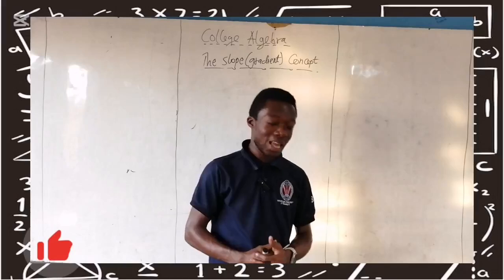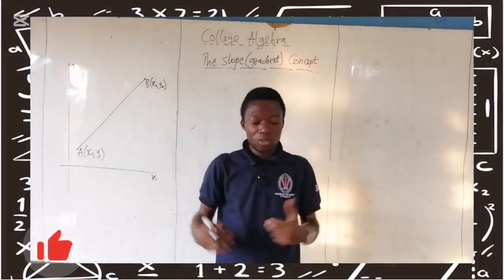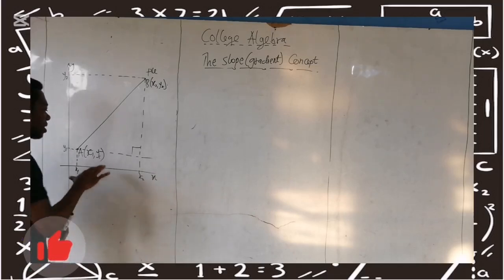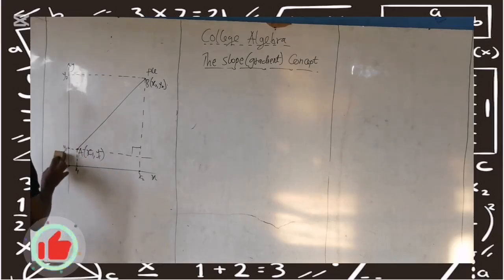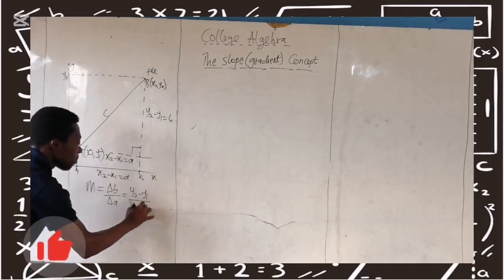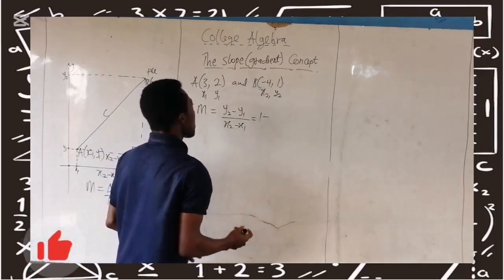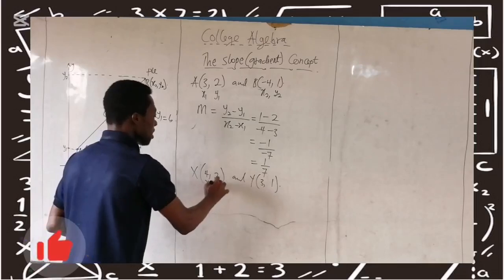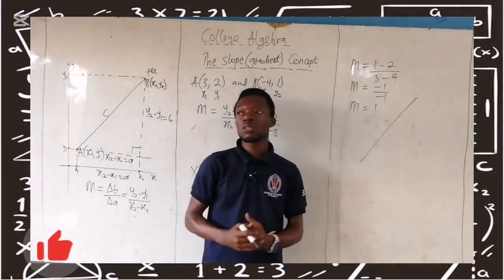The Slope of a Line